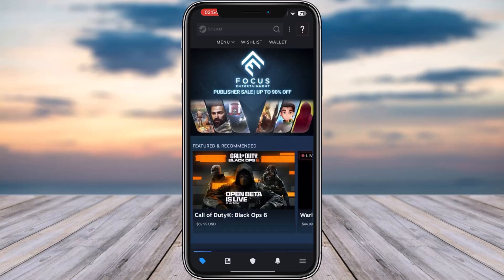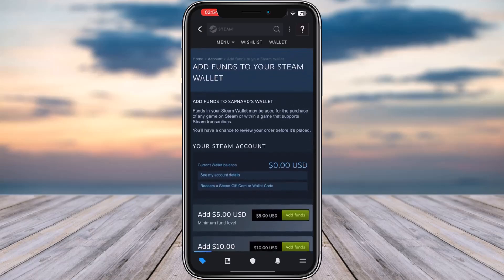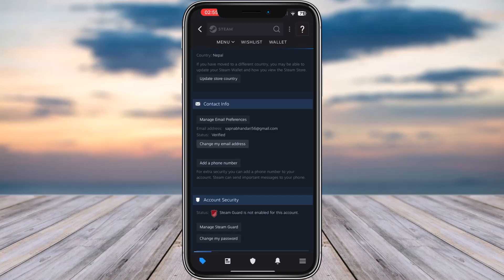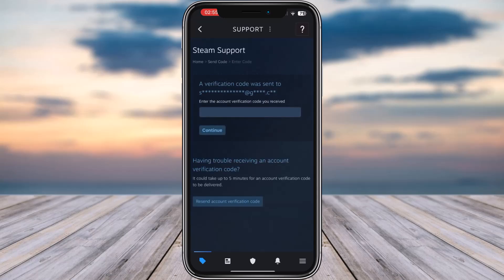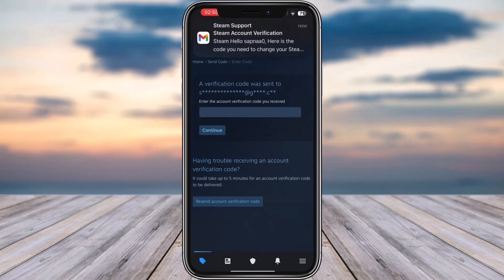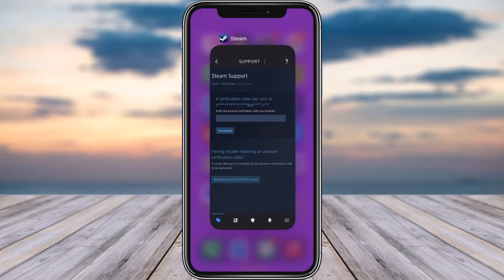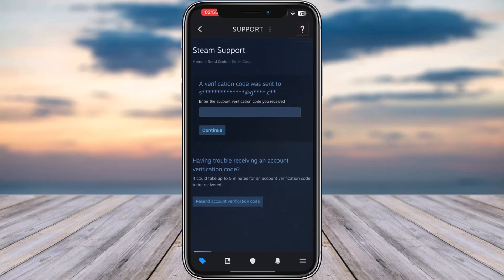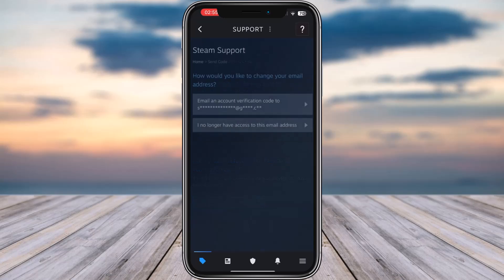How To Change Email Address on Steam Mobile App !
Hello everybody, welcome back! Today, we have another video for you.

Step 1: Open up your Steam mobile app on your phone.

Step 2: Once you're on the home screen, tap on the wallet icon at the top.

Step 3: From here, tap on See My Account Details.

Step 5: Steam will then ask for an account verification.

Step 6: Open your email inbox, find the message from Steam, and copy the verification code.

Step 7: Paste the verification code into the field provided on the Steam app and tap on Continue.

Type in the new email and confirm the change by tapping Continue.

Note: I won’t complete this step as I don’t have another email to switch to, but once you've entered the new email, Steam will send a confirmation to verify the new address.

And that’s it! You've successfully changed your email on the Steam mobile app.